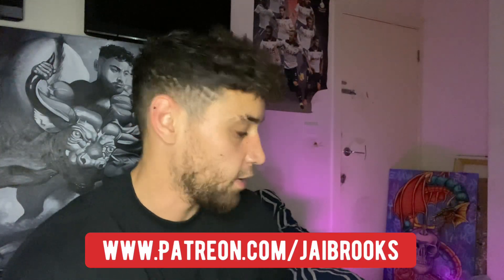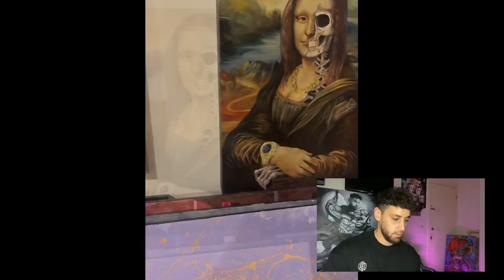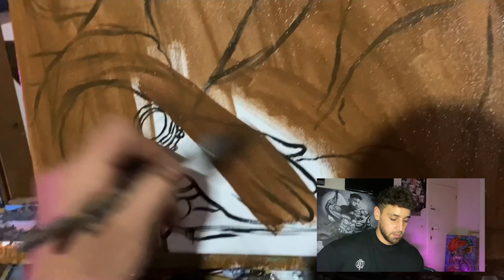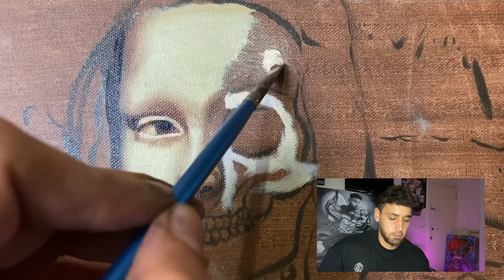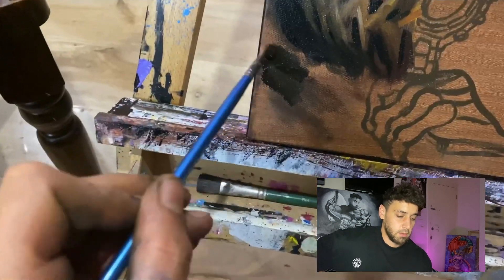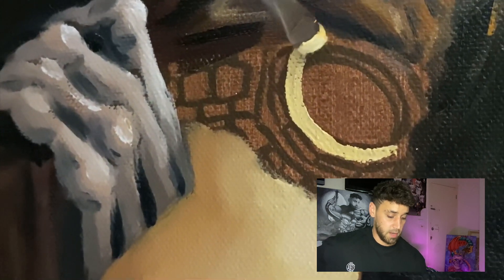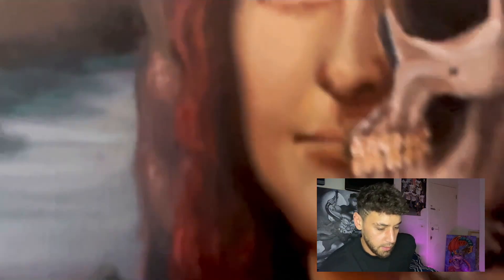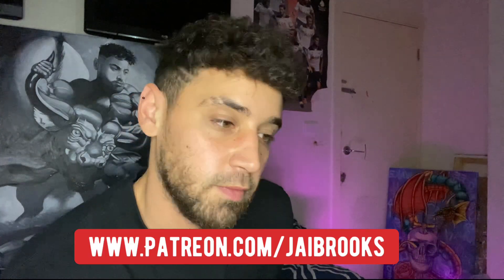Painting the Mona Lisa!